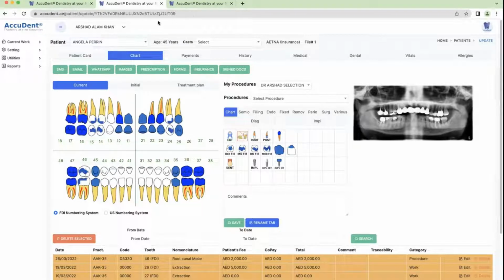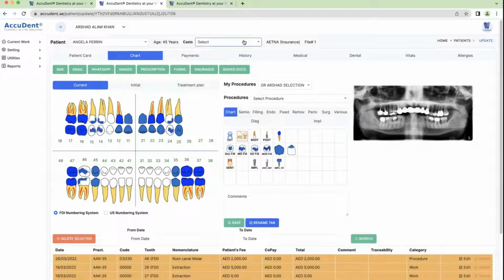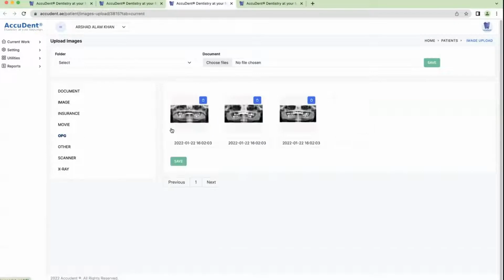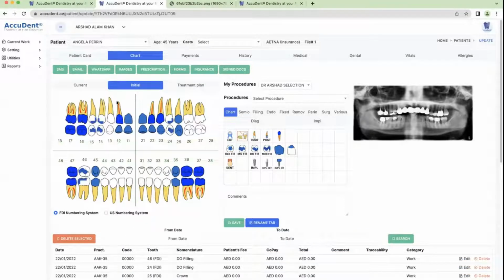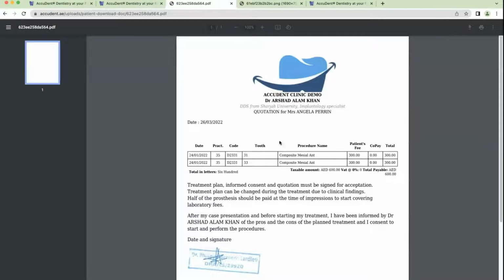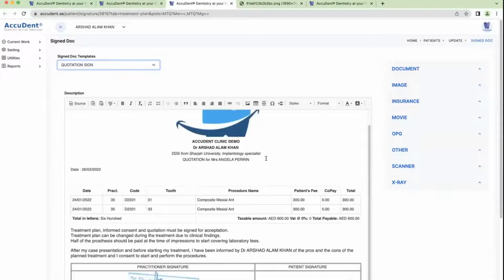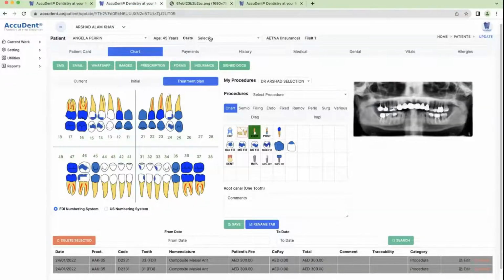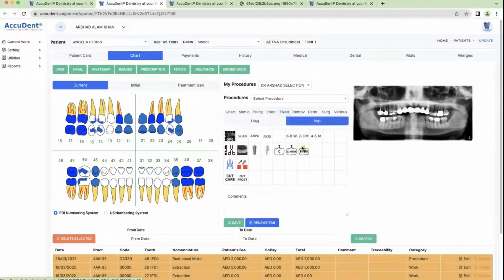General Introduction and Chart.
This video is explaining how to work on "General Introduction and Chart" in AccuDent® PMS.